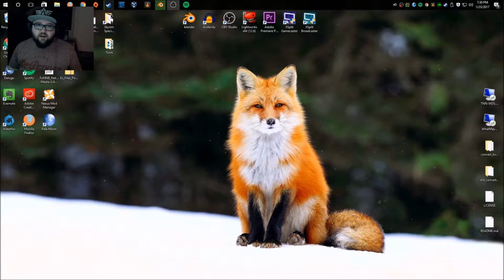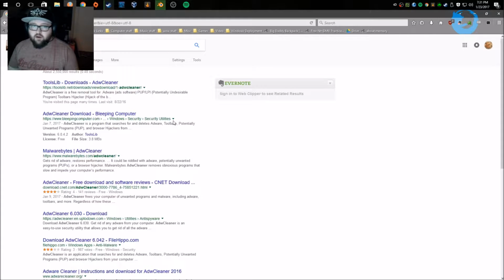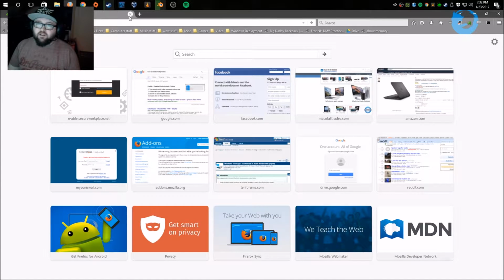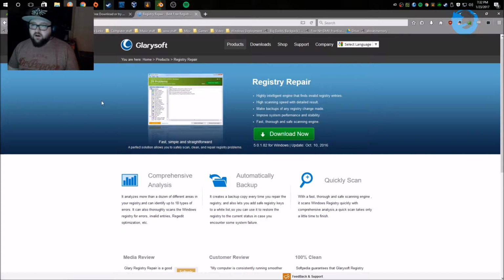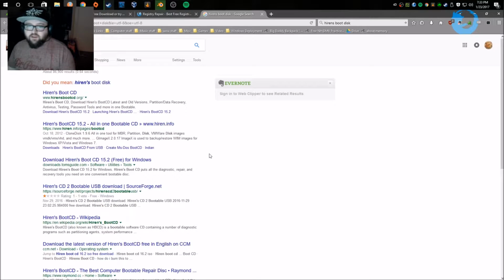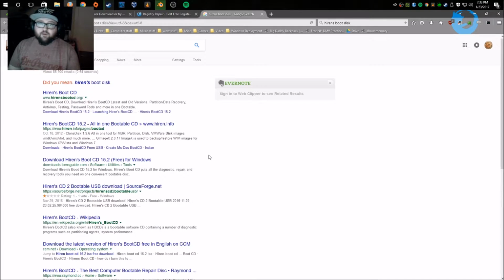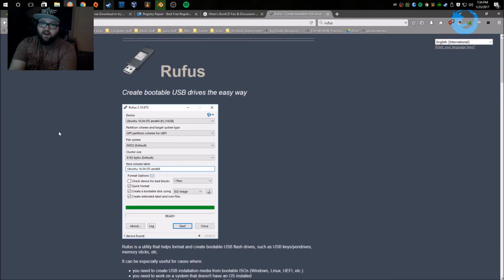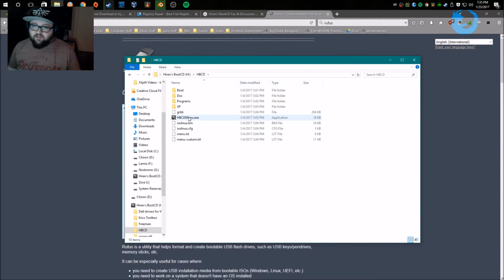Handy Tools For Computers and Virus Cleanup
I created this video to show off a few tools I have used in the tech field and to help inform those of you who may not know of these tools. Hit like if you liked the video hit dislike if you disliked it!

You can listen to Monstercat by finding them on Youtube or On spotify